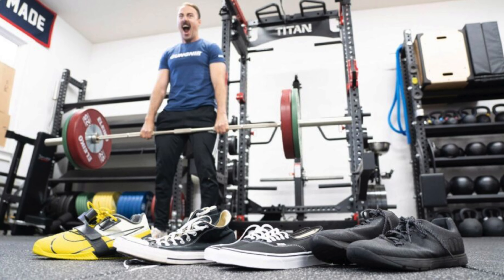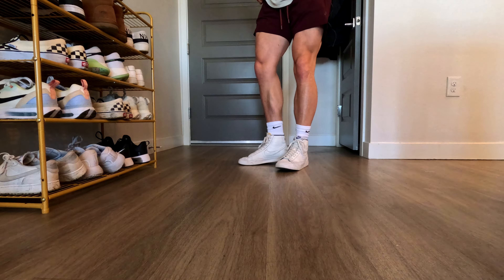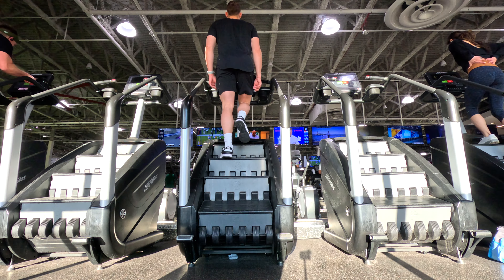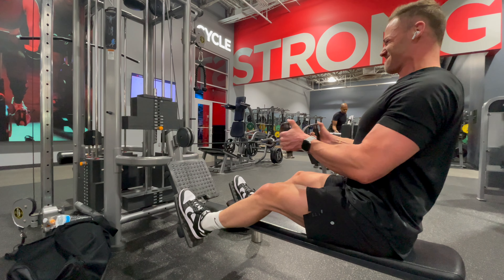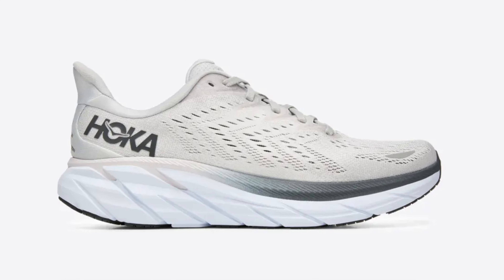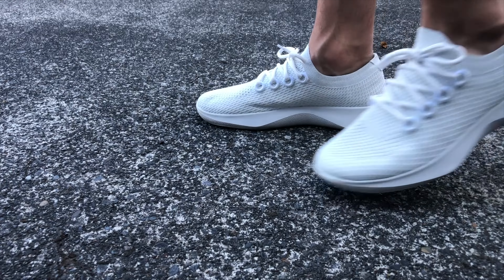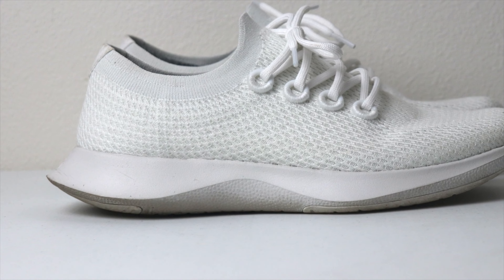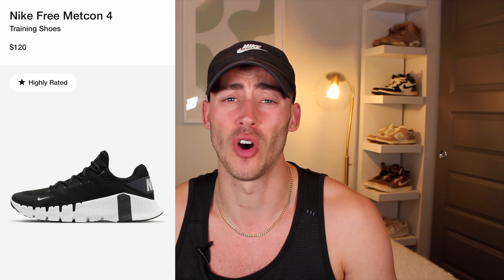best shoes for the gym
I'm a bit addicted to buying gym shoes.. It's a great way to stay motivated and feel confident when you walk into the gym for your workout. These are m top picks for gym shoes and also some that I would avoid!

Nike Blazers
Nike Dunks
Nike Blazer low (jumbo)
Nike Jordan Low
Hokas

Take a quiz to find the supplements that are best for you!